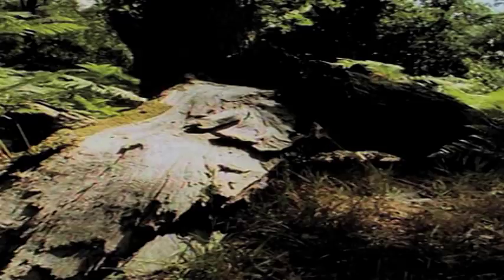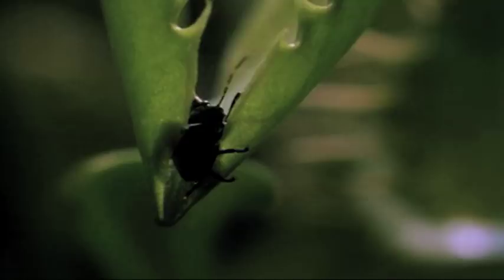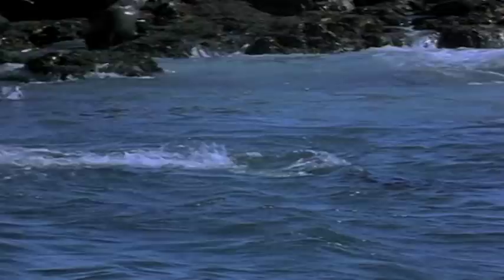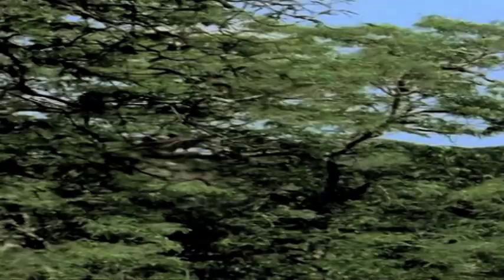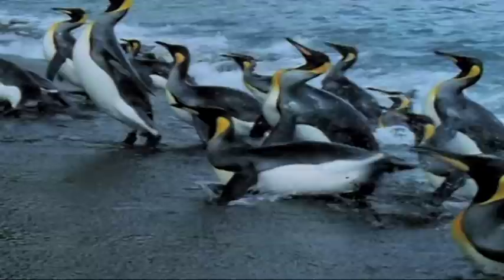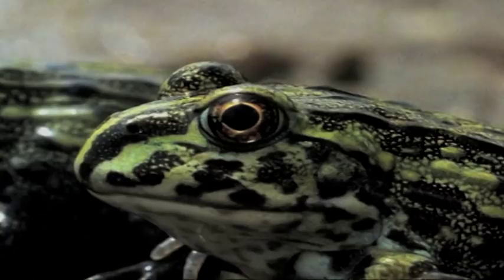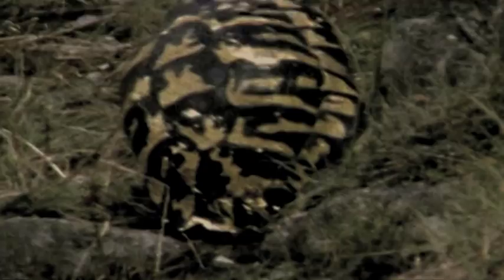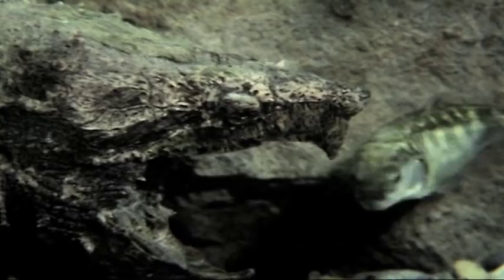The Day The Whole World Changed | Amazing Animals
On Amazing Animals, we provide an informative study of priceless footage of animals and wildlife from all over the world. This episode we focus on Dinosaurs! And what their extinction meant Sharks, Birds & Turtles.

Content licensed by Big Medial to Little Dot Studios.